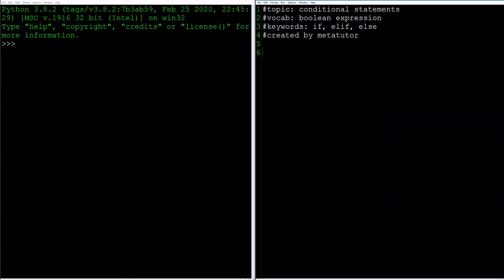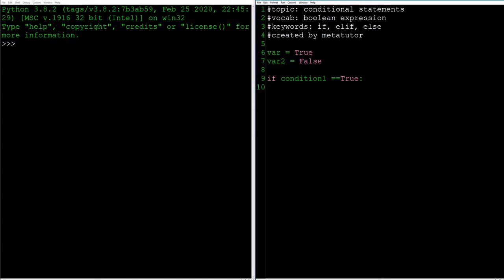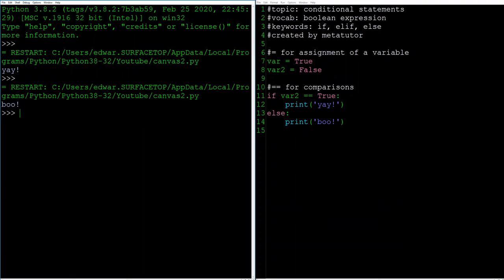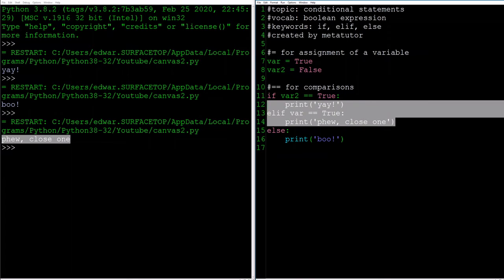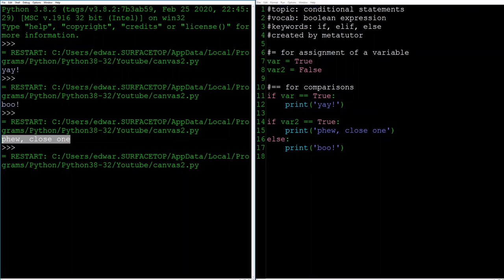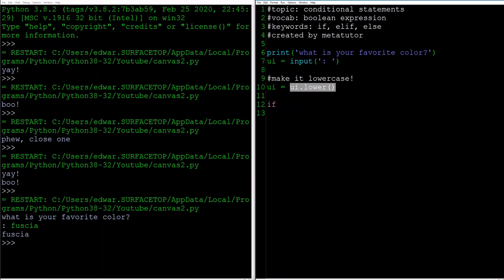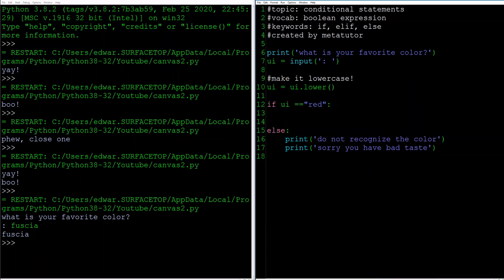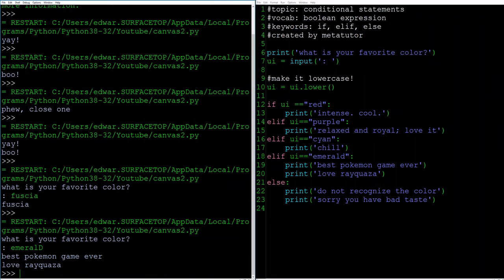Conditional Statements in Python (If Else)